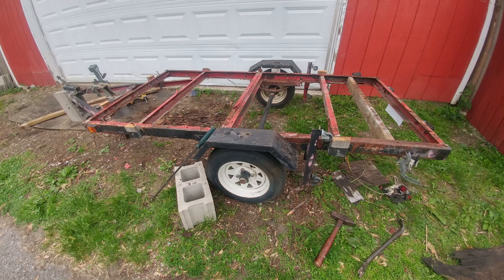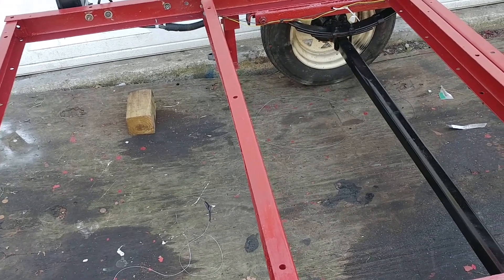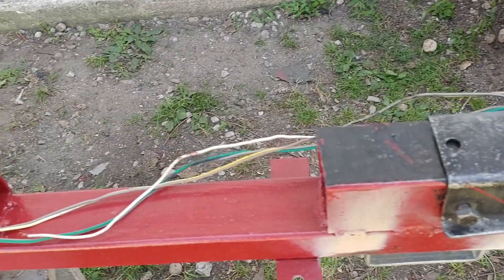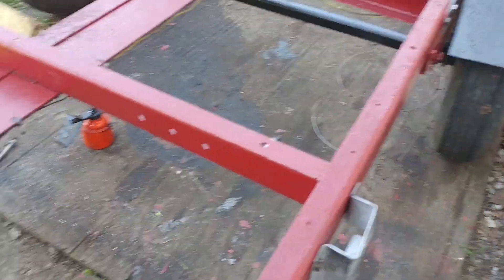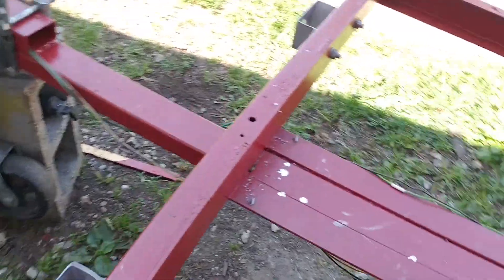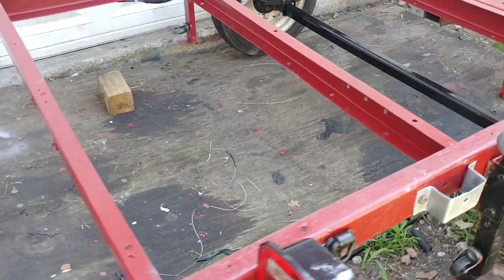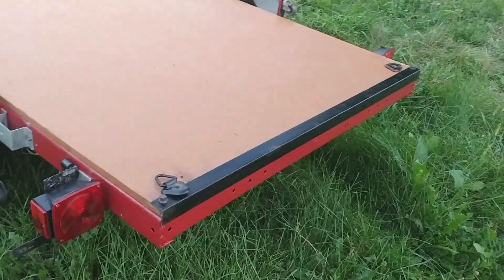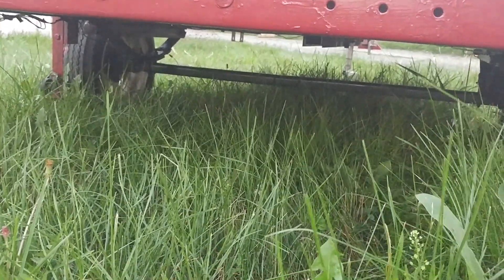Restoring a 4x8 trailer thrown out in alley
Was getting exercise walking the alleys and found this. Talked to neighbors wife and wound up getting it the next day. Sometimes I get lucky on these and also stay in shape.